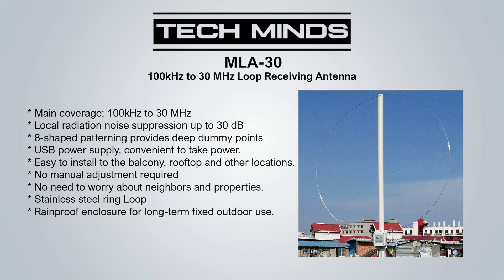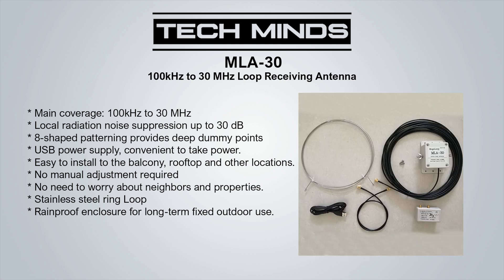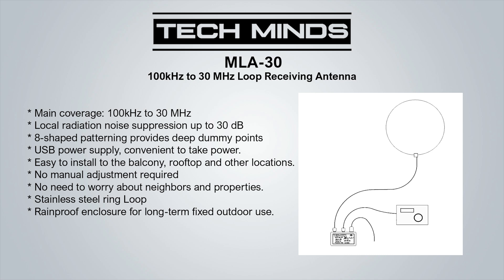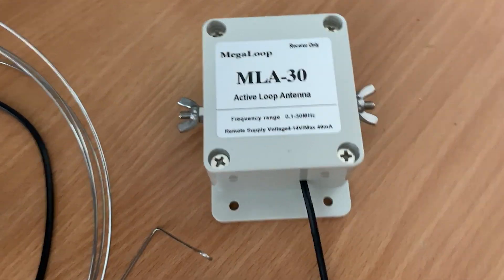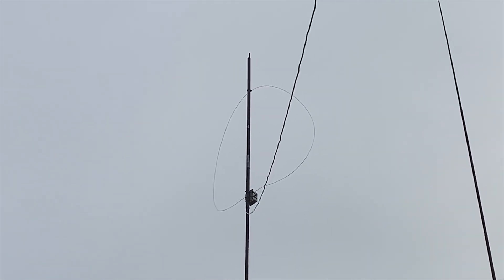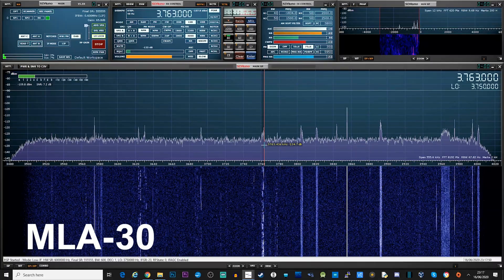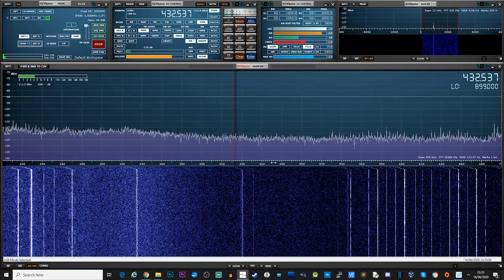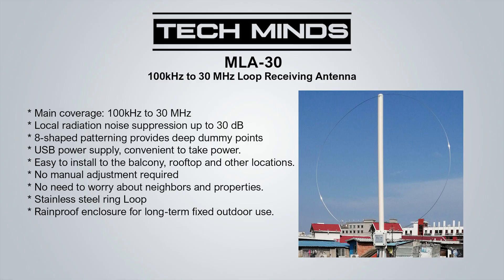MLA-30 Active HF Loop Antenna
Here we take a look at the popular MLA-30 Active Loop HF Antenna and compare it against my trusty ole EFHW.